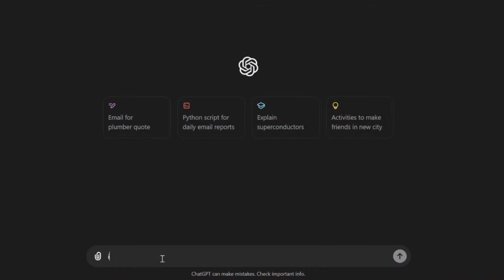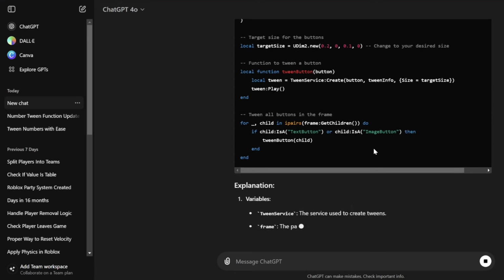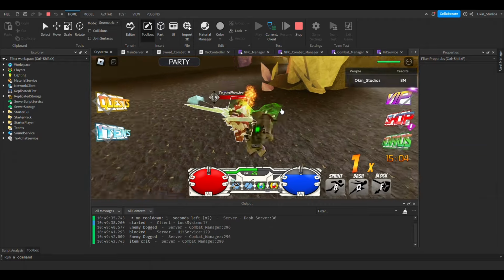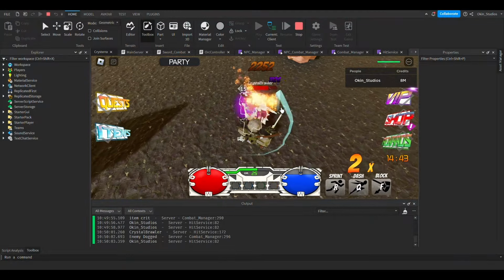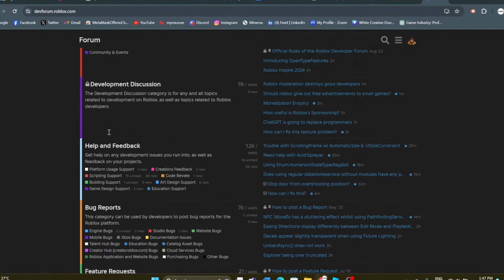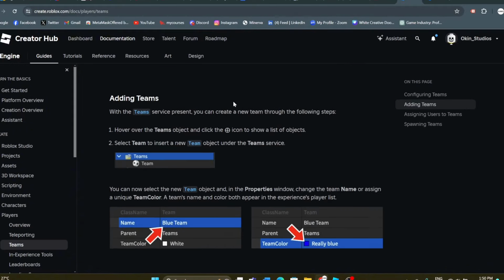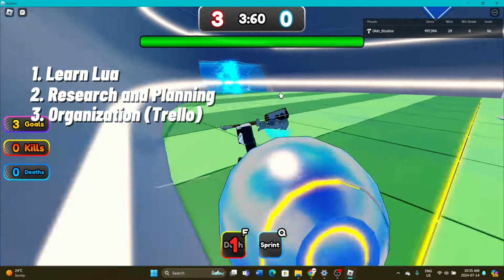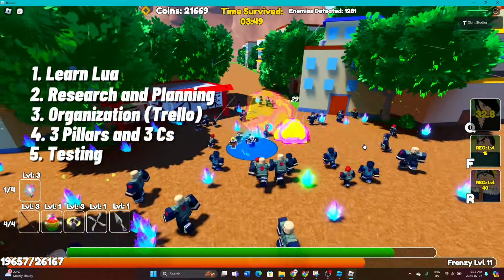How To Make Your First ROBLOX Game!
This is a quick overview on how to make your first Roblox game based off my own experience! Thank you again to everyone who supported the last video!

0:00 Intro
1:26 Learning Lua
2:11 Tools That I Use
5:00 What's Next After Learning Lua?
8:35 Overview
10:00 Outro